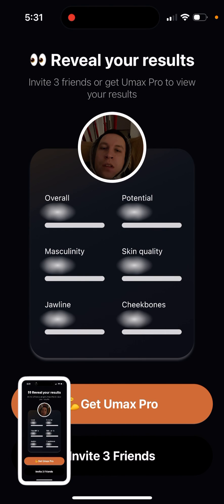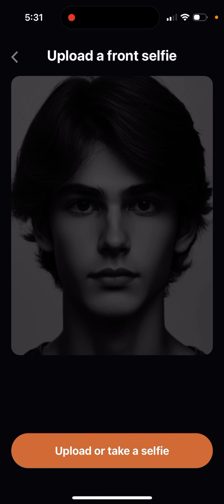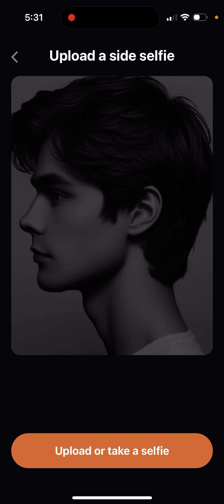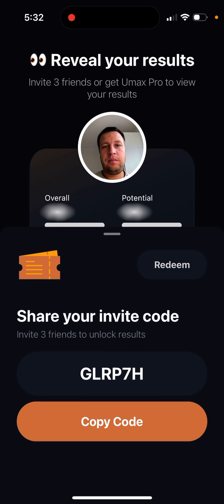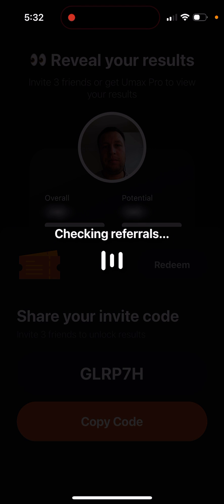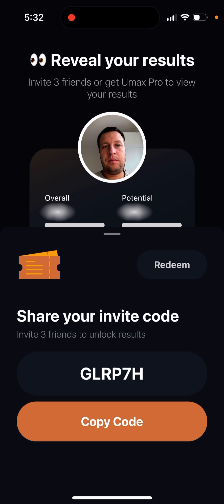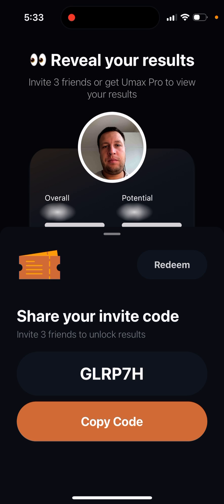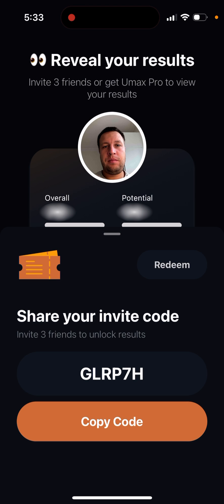How to INVITE 3 FRIENDS to UMAX app and use it for free?